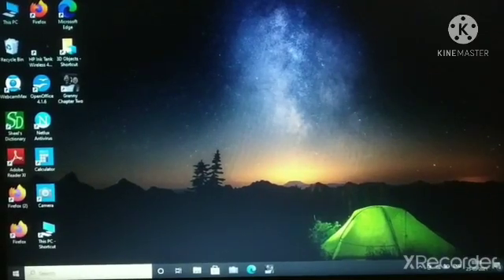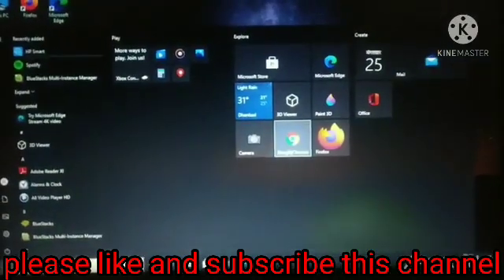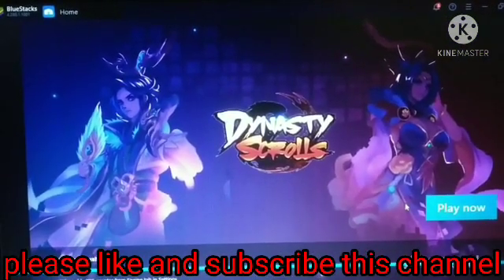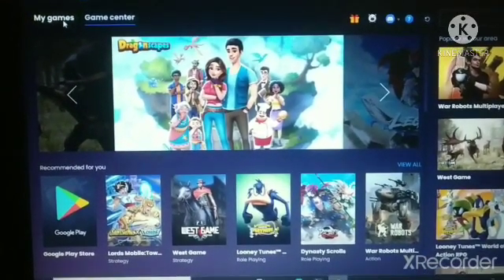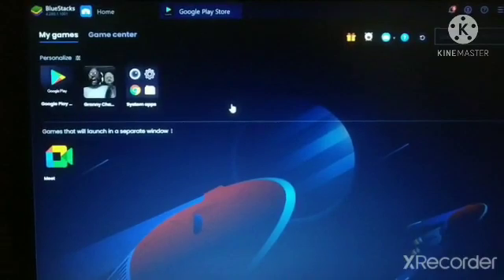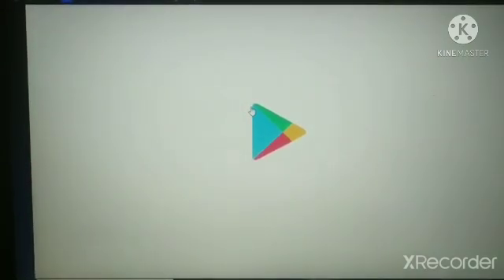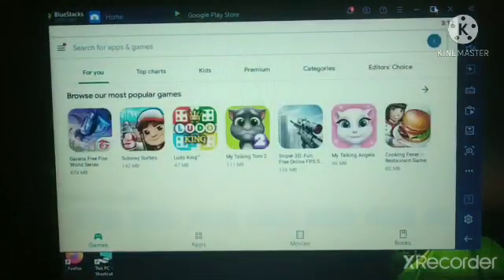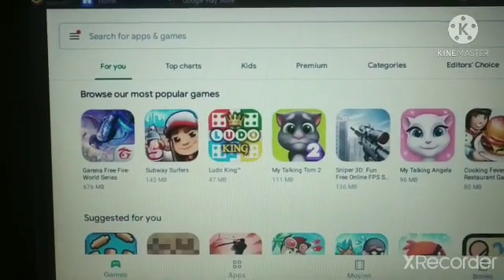how to install Android games and apps in pc. best emulator for low end pc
how to install Android games and apps in your pc. |emulator|

hello guys welcome back to my another video
Aaj maine Apkao bataya ki aap apne computer mai free fire ko kaose download kare

My gears -

Canon eos 1500D
boya mic
Gaming headphones
ring light with stand
Gaming laptop

1) how to install Android game and apps in your pc
2) how to download games in computer
3) how to download android apps in your pc
4) how to download free fire in pc or computer
5) how to download android games in pc
6) how to download emulator in pc
7) best emulator for low and pc
8) best emulator for low specs pc
9) best emulator for low ram pc
10) how to download pubg in pc
11) how to download ZOOM meeting in pc
12) best emulator for high ram pc
13) best BlueStack version
14) how to download BlueStack version 4 in your pc
15) which is best BlueStack emulator
16) golden fish
17) golden fish army caught in plastic fish trap
18) Unboxing and review of mi TV stick
20) how to grow channel with pc
21) computer vs smartphone
22) how to make channel profesional
23) Unboxing and review of best budget smartwatch
24) how to transfer files from redmi mobile to computer
25) how to record screen of computer
26) how to record screen of computer for free
27) how to go live from mobile
28) how to record computer screen and go live

best emulators for free fire

thank for reading this description